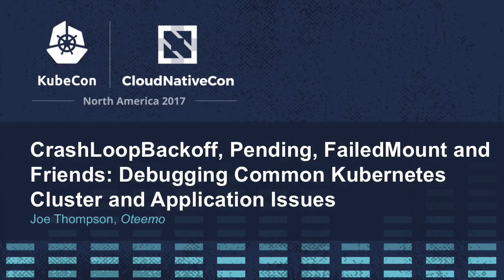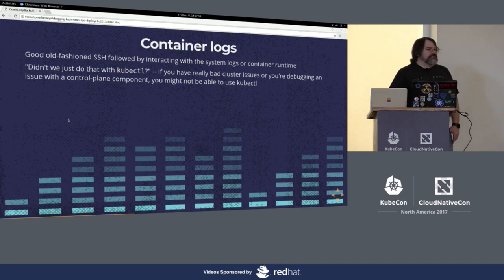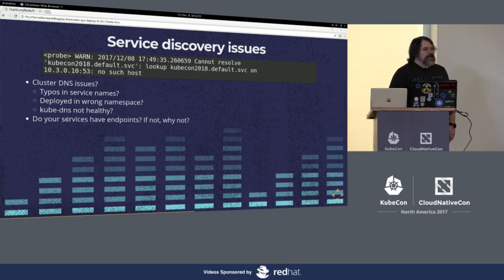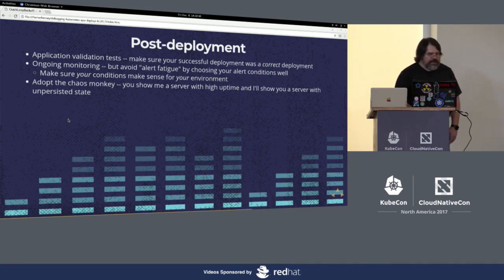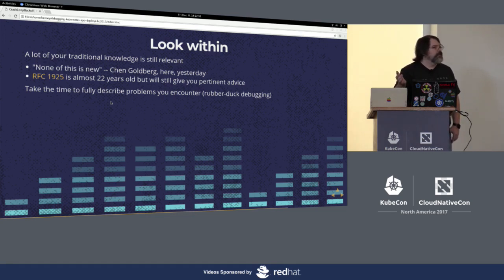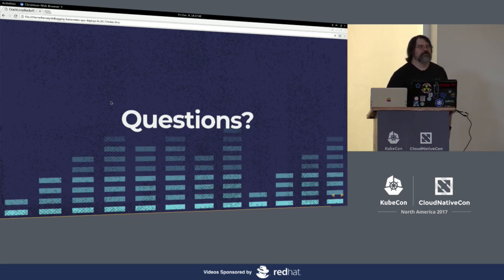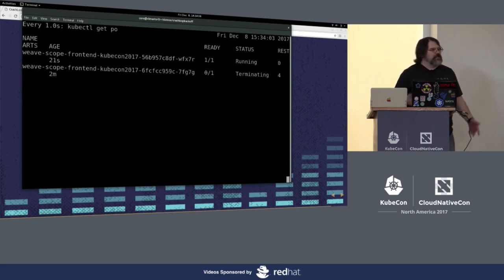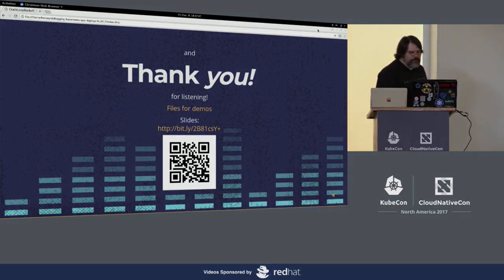CrashLoopBackoff, Pending, FailedMount and Friends: Debugging Common Kubernetes Cluster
CrashLoopBackoff, Pending, FailedMount and Friends: Debugging Common Kubernetes Cluster and Application Issues [B] - Joe Thompson, Oteemo

Nothing is more frustrating than deploying a shiny new application on Kubernetes and having it fail immediately (usually five minutes before the big demo). Is it a problem with the pod network? Pods Pending or in CrashLoopBackoff, Services not serving, images not pulling? Maybe you're just plain out of resources. If you're new to Kubernetes, figuring it out from scratch can take hours you don't have. We'll show you how to dig in, identify the problem, resolve it, and learn what to watch for so you aren't taken by surprise next time.

About Joe Thompson
I'm a senior consultant in the container practice at Oteemo, a consultancy specializing in innovative IT automation, and also a co-organizer of the NOVA Kubernetes Meetup. Prior to Oteemo I worked at CoreOS and Red Hat, providing practical solutions and training in and for Kubernetes and other cloud environments. My experience in IT operations and engineering stretches from present-day cloud and virtualization back to before you could Google error messages to find out what the problem was, and my blood type is caffeine-positive.